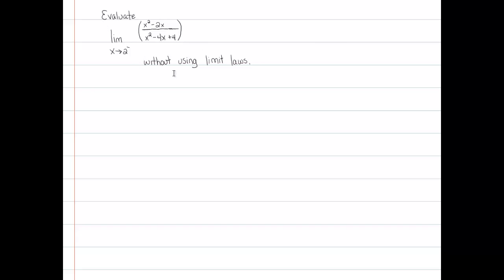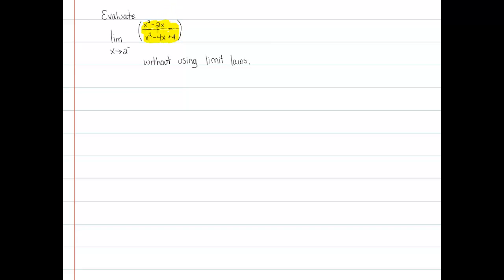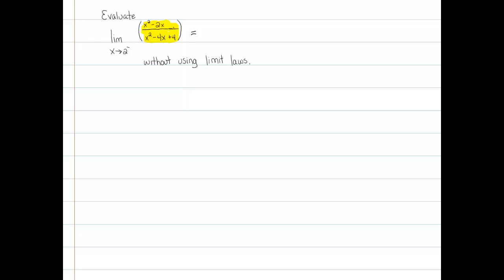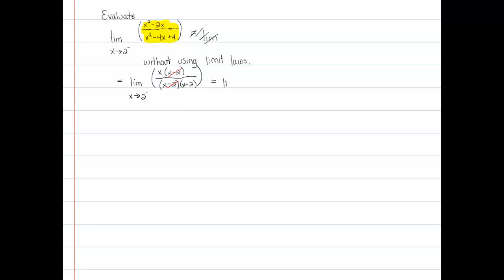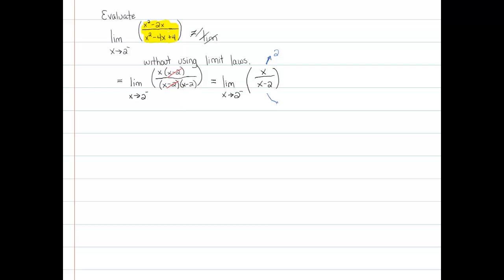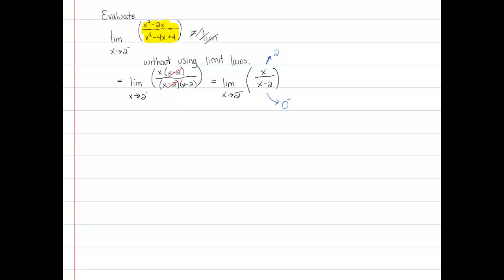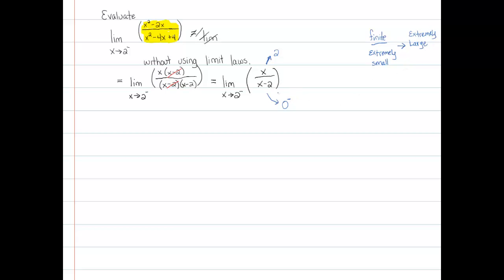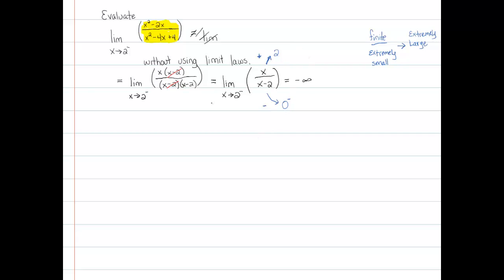Limits - The Basic Concepts of Limits - Investigating Limits Conceptually: Extra Example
In this video, we evaluate a function which ends up having an infinite limit.  The point of this example is to show how to logically, without limit laws or proof, state the value of the limit.